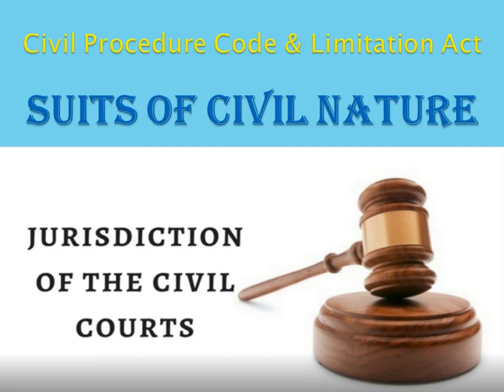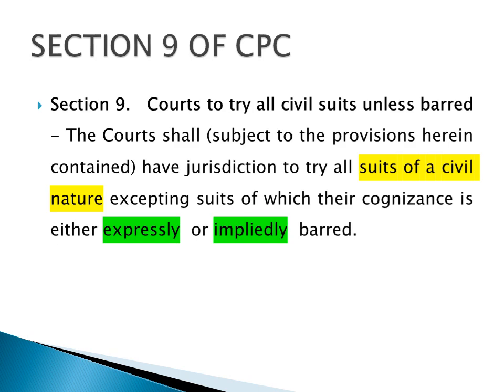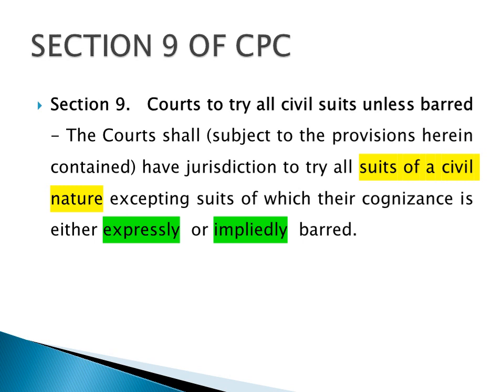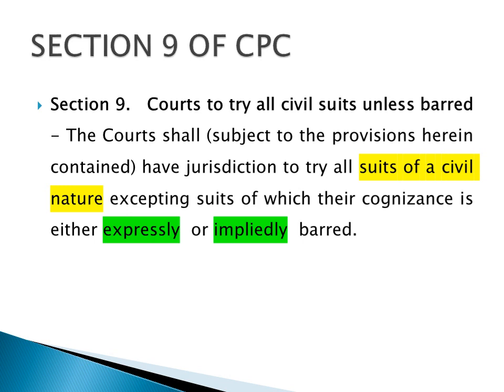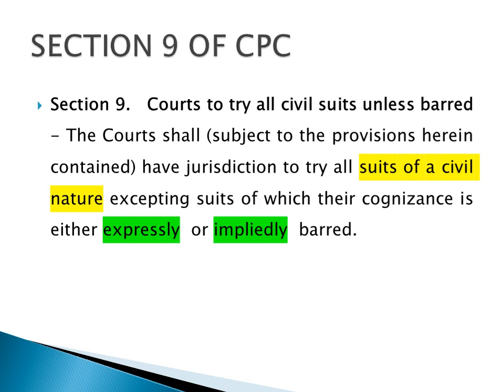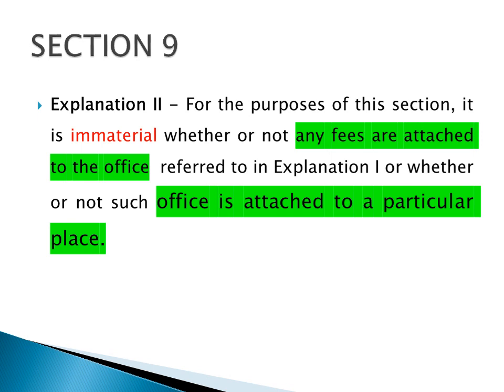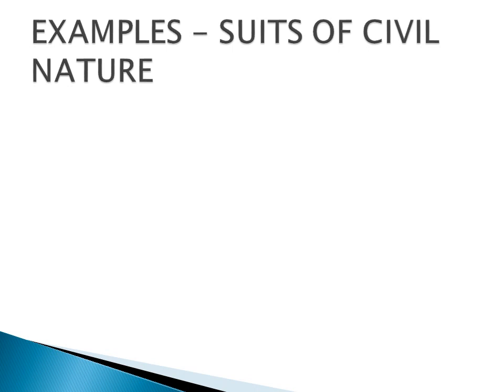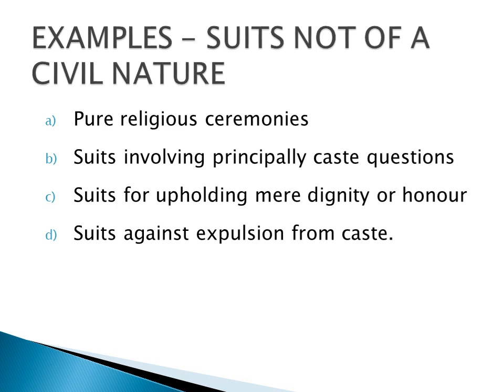Suit Of Civil Nature | Jurisdiction of Civil Court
In the suit, if principal question related to the determination of civil rights & obligations, it is a suit of civil nature. political & religious questions are not covered by it.
In this video you will be able to understand section 9 of CPC clearly. I have explained the sections including the meaning of the words "suits expressly barred" used in the sections with examples. I have also explained the meaning of the words "suits impliedly barred" in the sections.
Further, I have explained the explanation 1 of section 9 which defines suits of civil nature.
I have also explained explanation 2 of the section.
I have provided various examples of- suits of civil nature & suits not of civil nature.
and lastly I have discussed some important case law.